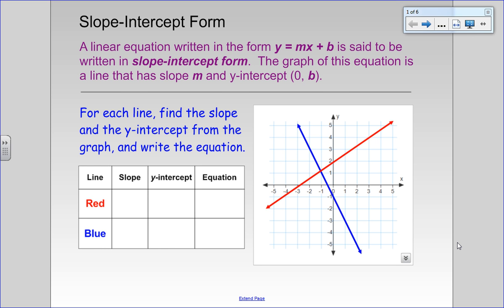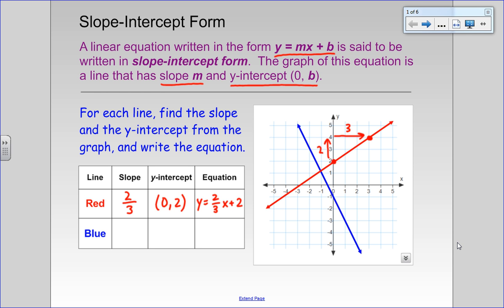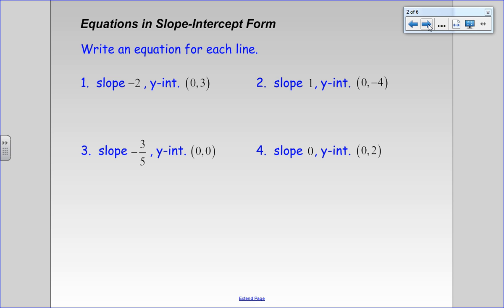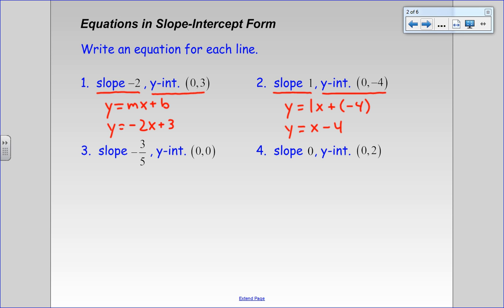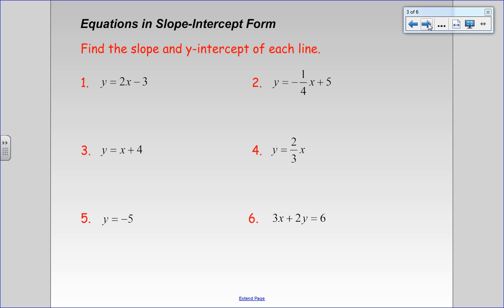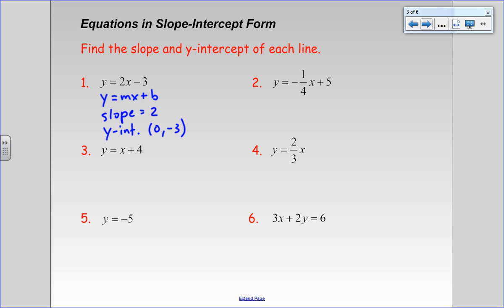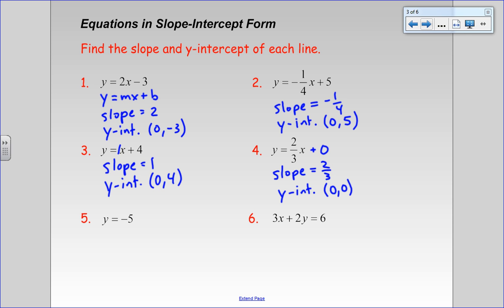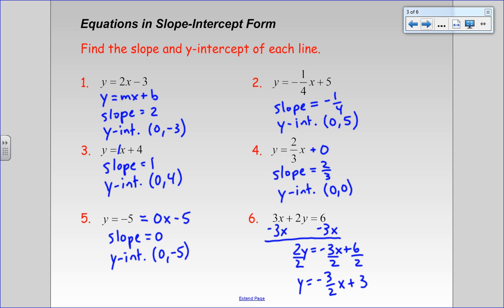U2 L6 Slope Intercept Form (part 1)